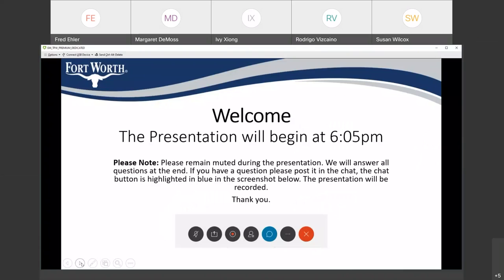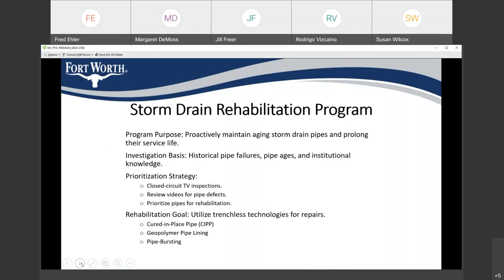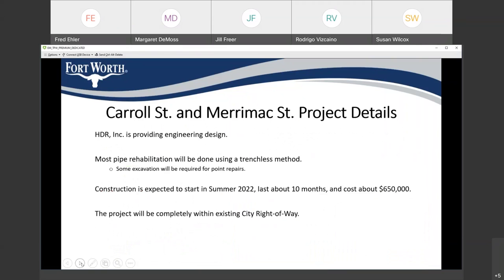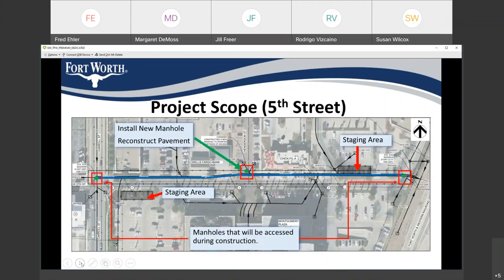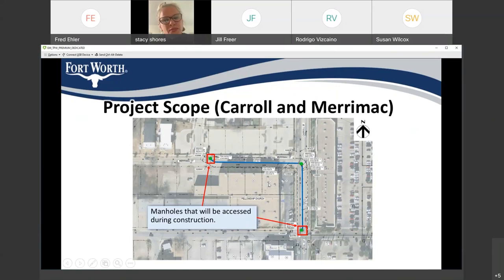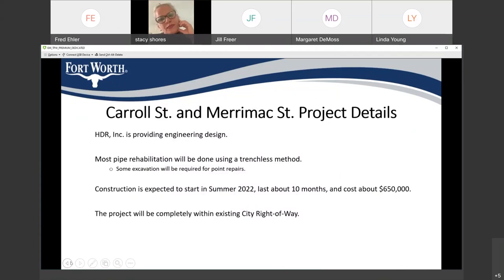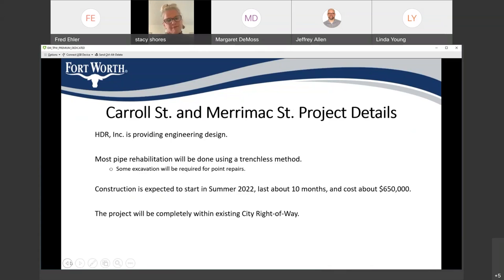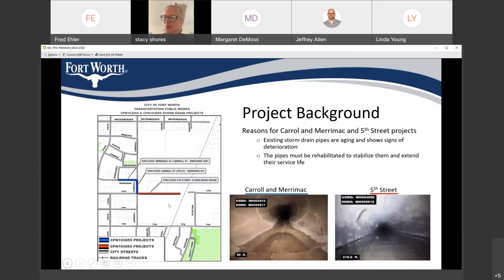Community Meeting for 5th Street, Carroll Street and Merrimac Street Storm Drain Rehabilitation